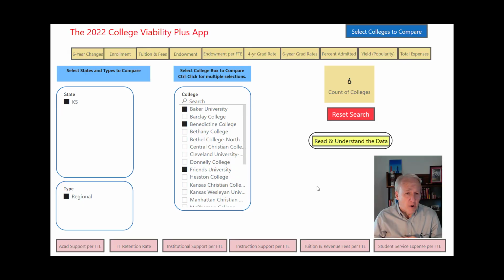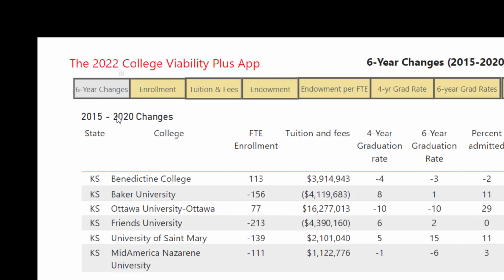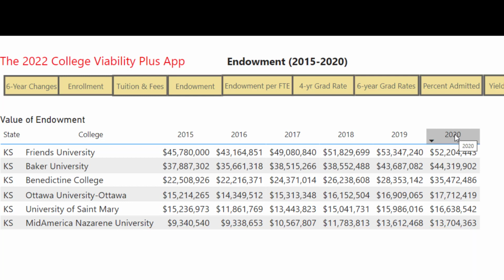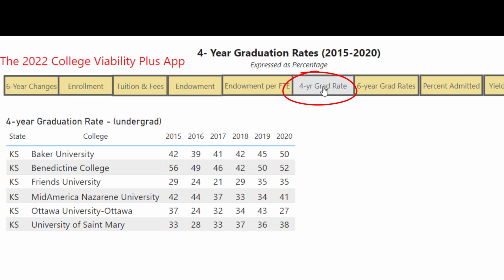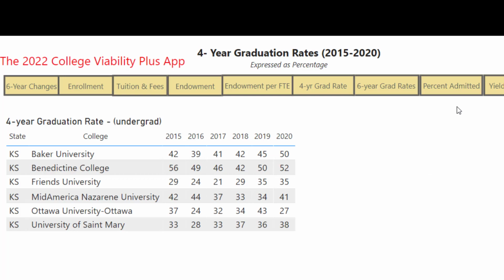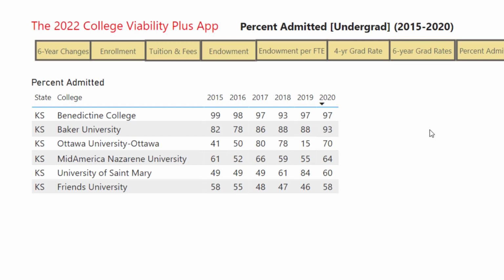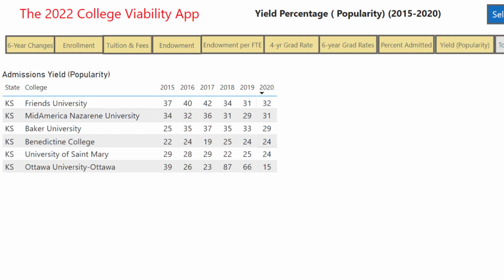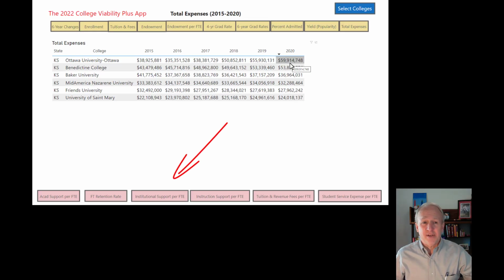Will your college close? Compare private college finances with the College Viability App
Will Your College Close?  Compare College Finances with the 2022 College Viability App

Will my college close?  Comparing Colleges Side by Side

This video will show you how to use the 2022 College Viability App to compare the financial health and viability of private colleges in the U.S. I show you how to compare

Here is the link to the 2022 College Viability App. ($21 for 21 days promo.)

As more private colleges start to succumb to financial pressures, you'll want to be able to compare one against the other.  The comparisons will let you make a more informed choice in terms of a college's financial health and viability.

Watch the video as we compare the financial health and viability of a viewer-requested set of small private colleges.

We use our own College Viability app to make these numbers easier to understand. I have done research on the finance health and viability of private colleges in the United States for 5 years. The College Viability app that I developed lets users easily customize and compare the financial health of private colleges they are considering.

The data I use is from the National Center for Education Statistics and its IPEDS database. For those who want more details, I can also provide the most recently posted, audited financial statements of these colleges.

For this training video, I compare 6 Kansas private colleges:  Baker University, Benedictine College, MidAmerica Nazarene University, Friends University, University of St. Mary, Ottawa University.

Since there is a cost to changing colleges, either through personal choice or a closure, below I have provided a link to a free worksheet you can use to estimate how much it would cost you if your college closed. Private colleges continue to close in 2020. It is likely more of these private colleges will run out of runway and close in 2021 and beyond.

Comparing Colleges side by side: I compare the enrollment, graduation rates, expenses, revenues, and endowment for these colleges. Using this comparison will help you make a more informed choice about any private colleges you are considering.

While private college financial statements are hard to find and difficult to understand and compare, the College Viability App makes comparisons easy - even if you are not a finance or higher education professional. College closures in the coming months and years may not be common, but college finances - along with enrollment and graduation rates - are an increasingly important part of making the best, most informed college decision possible.

The College Viability App makes those comparisons easier. There are no predictions - just side by side college comparisons for you to use in making your college decisions